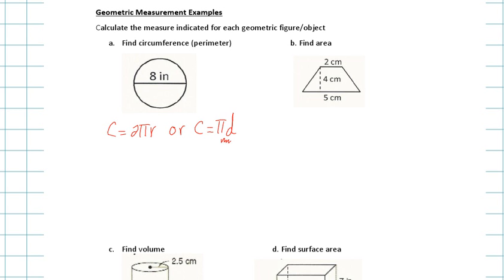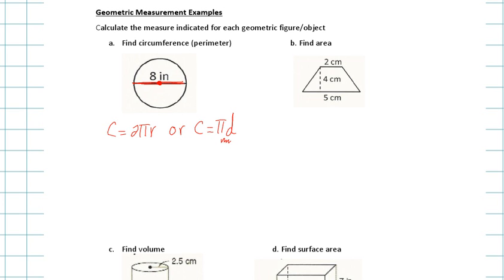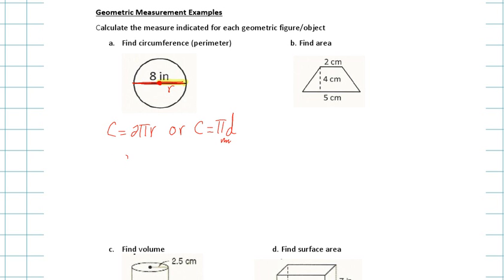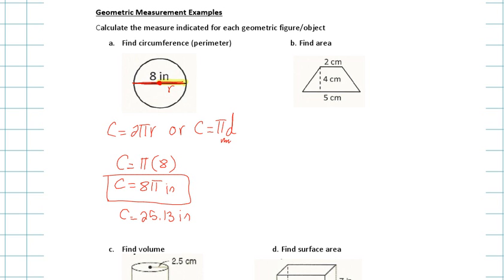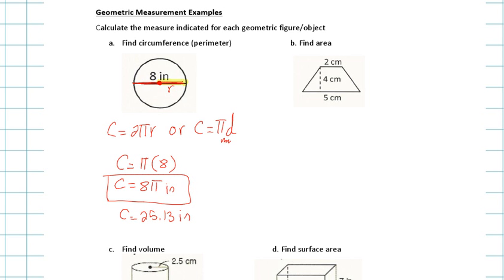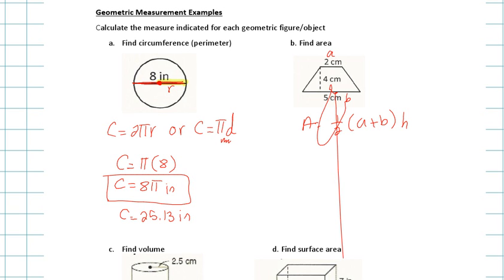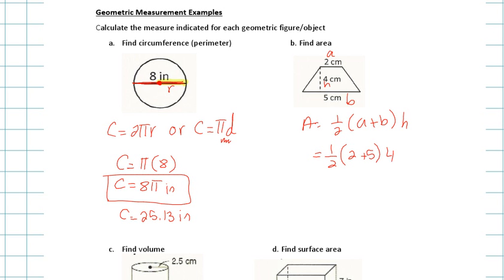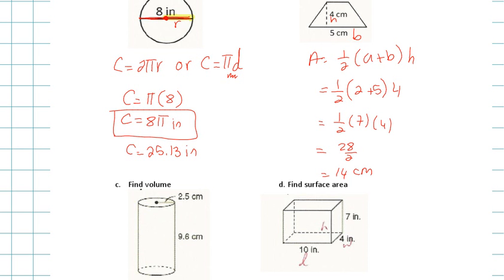feb 13 geometry 1